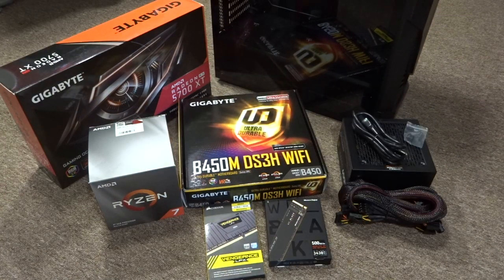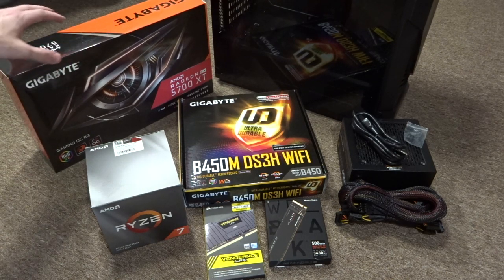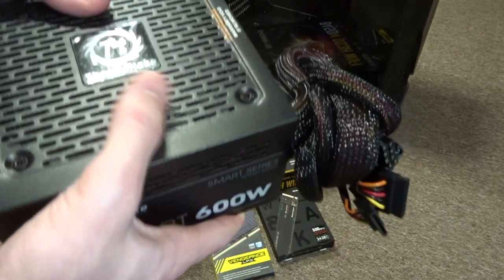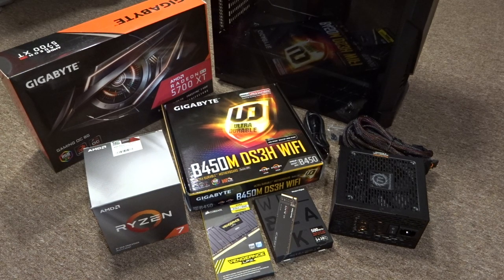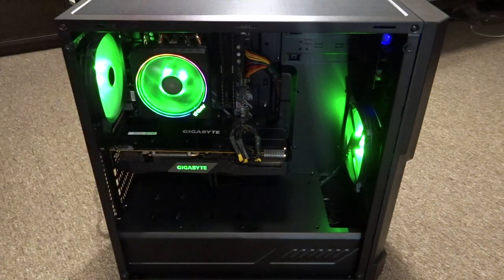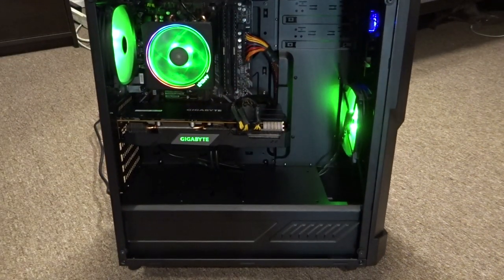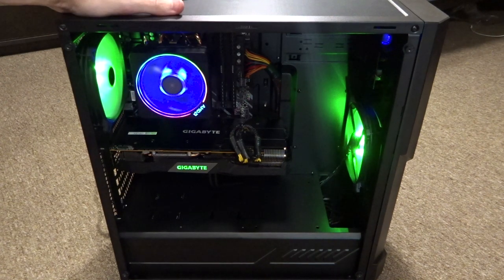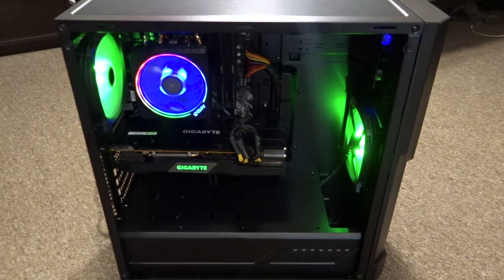My First Time Building a Gaming / Streaming PC!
First time building a PC and it was really easy! Let me know the specs of the computer you have or want to build below!

PC Parts
[CPU] - AMD Ryzen 7 3700x
[GPU] - AMD 5700XT
[MotherBoard] - Gigabyte B450M
[SSD] - WD Black 500GB
[RAM] - Corsair 16GB 3600mHz
[Case] - Raidmax Aegis
[PSU] - Thermaltake 600w 80+ Gold
[Monitor] - Sceptre C24
[Mouse] - Razer Basilisk X
[Keyboard] - Redragon K552
[Headset] - Razer Kraken 7.1 V2

2020 Race Setup!

[FPV Backpack] - ThinkTank Helipack
[Tape] - Super Thin VHB
Check me out on Instagram!